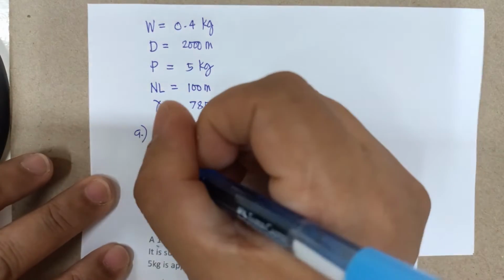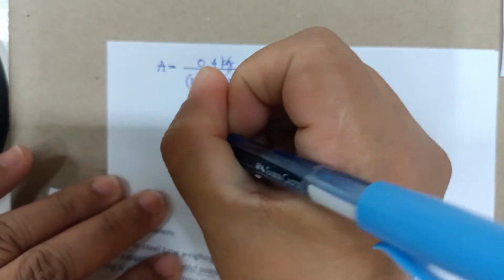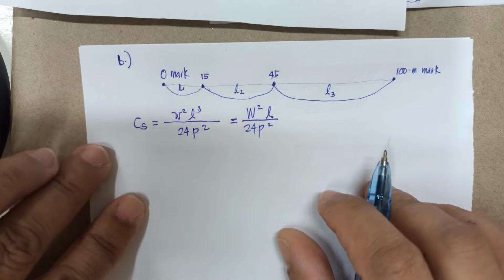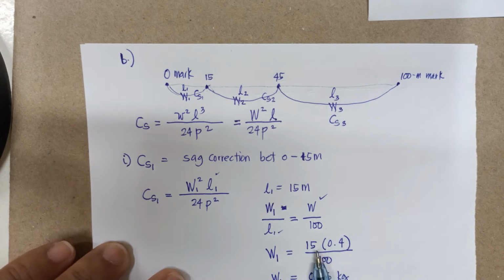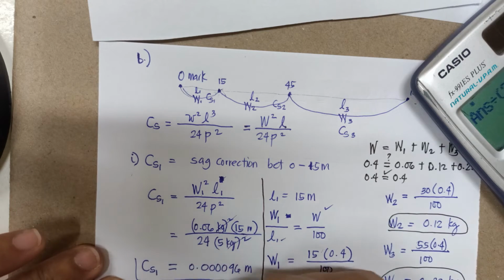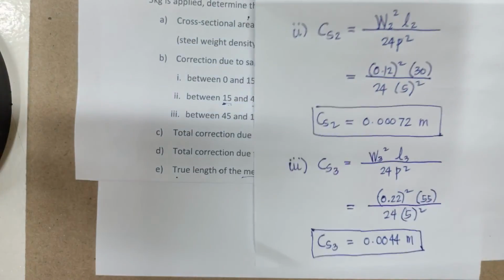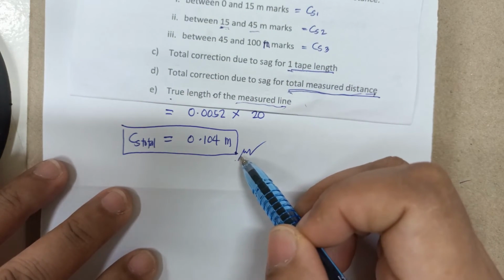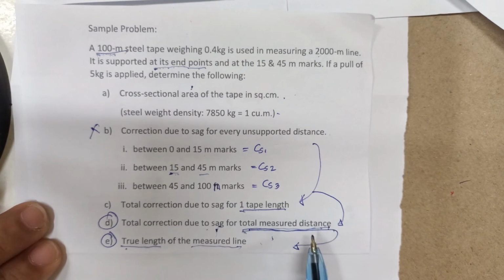Taping Correction: Sag Correction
A video illustrating the processs of solving and application of sag correction on taping measurements, prepared for asynchronous surveying class.